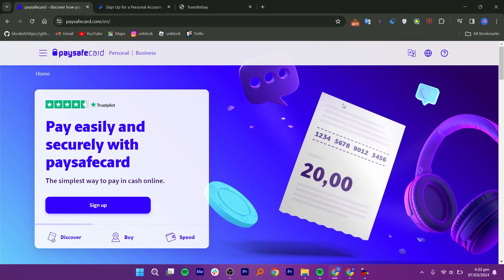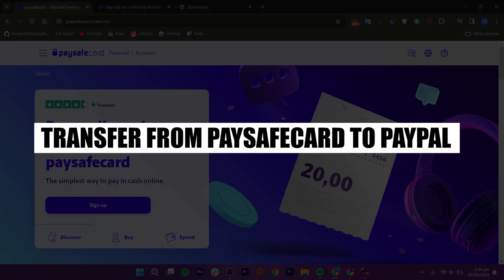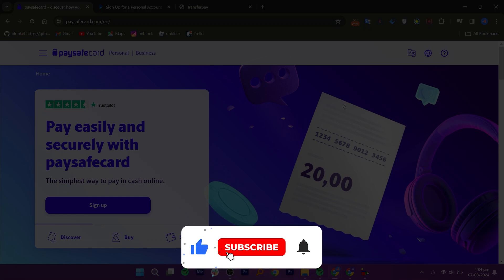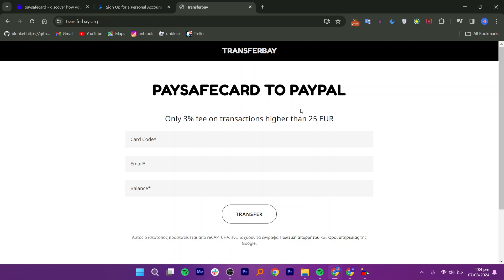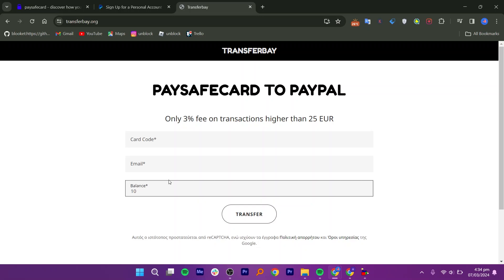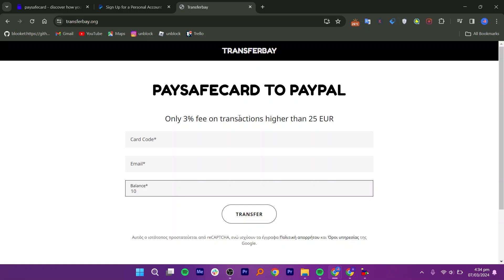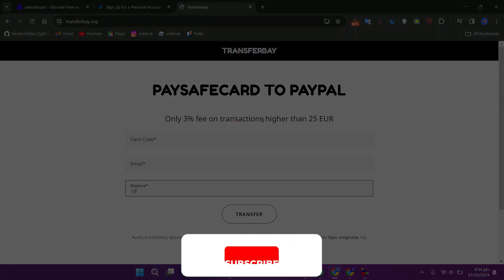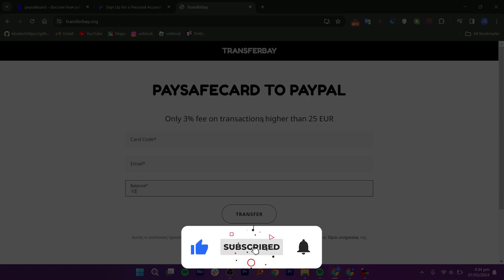How To Transfer From Paysafecard To Paypal (Quick & Easy)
In this video I'll show you how to transfer from paysafecard to paypal. The method is very simple and clearly described in the video "how to send paysafe to paypal". How to convert money from paysafecard to paypal?Follow all of the steps and see how to transfer money from paysafe to paypal.